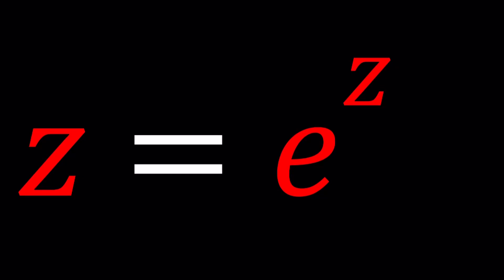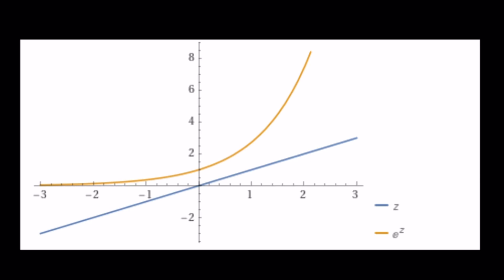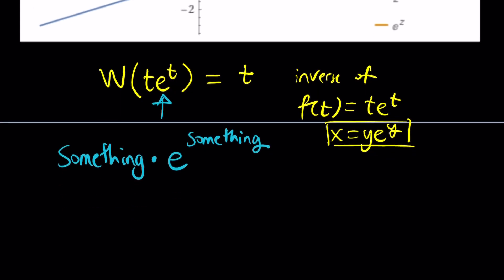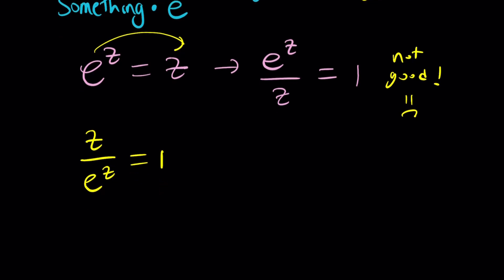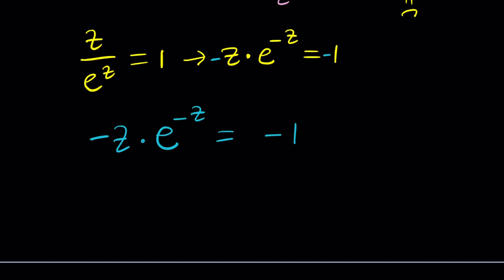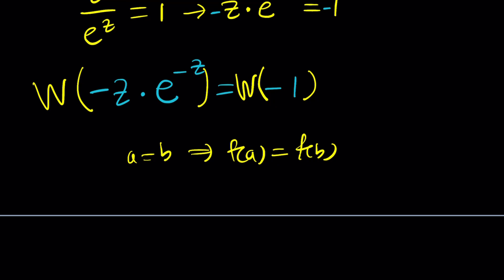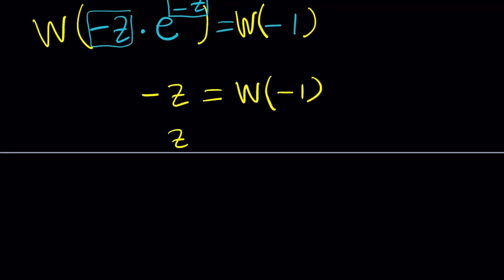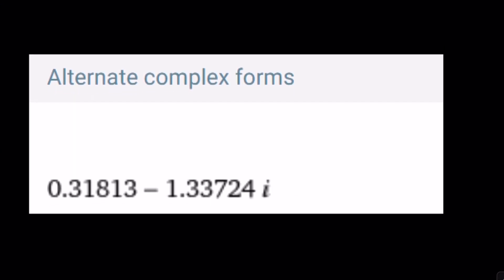Solving A Nonstandard Equation | Problem #133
▶ MY CHANNELS
▶ EQUIPMENT and SOFTWARE
Camera: none
Microphone: Blue Yeti USB Microphone
Device: iPad and apple pencil
Apps and Web Tools: Notability, Google Docs, Canva, Desmos